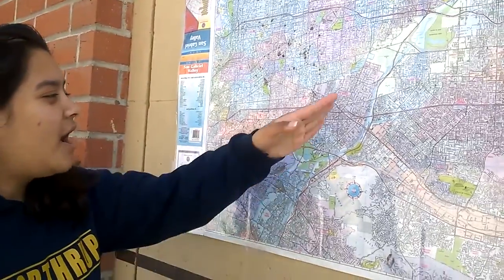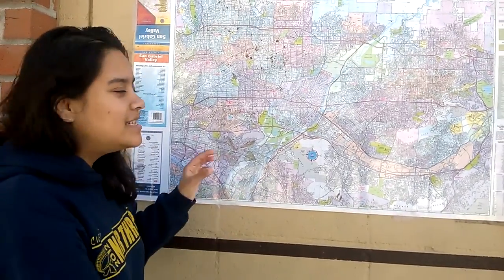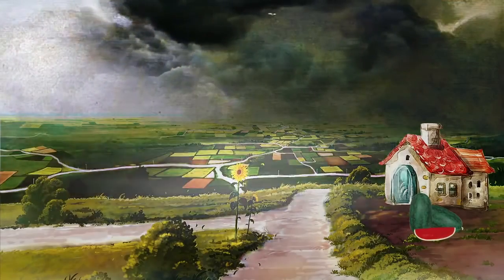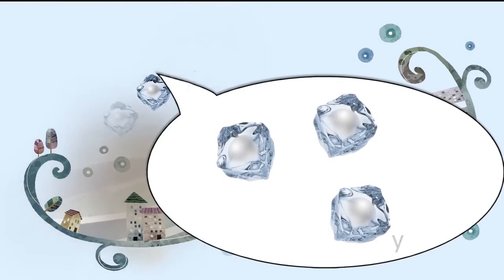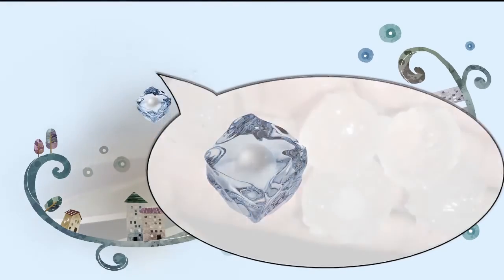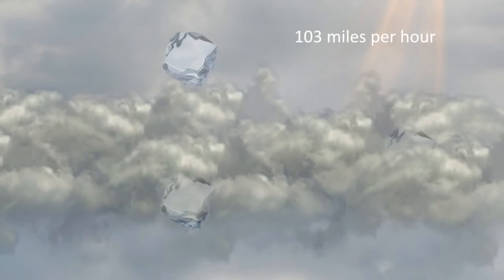AJYJ News Hail Storm Clip